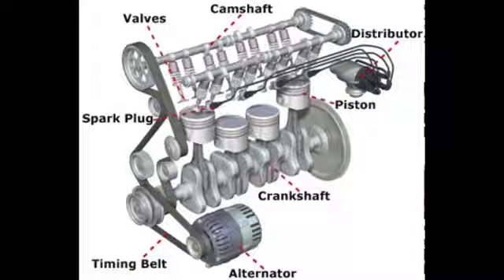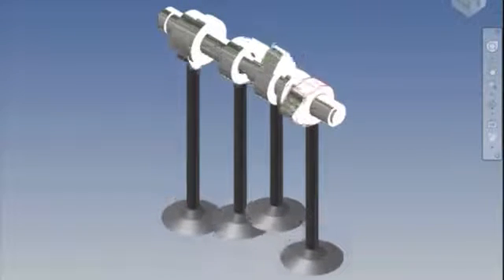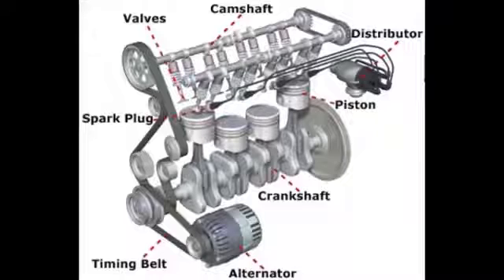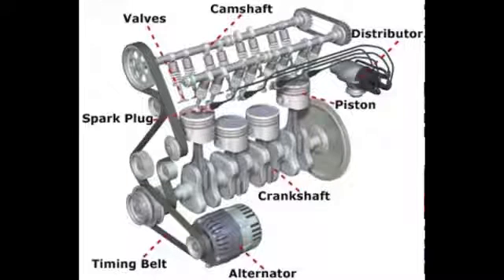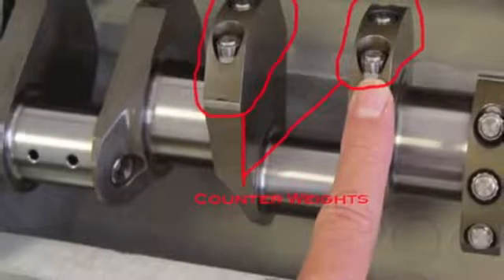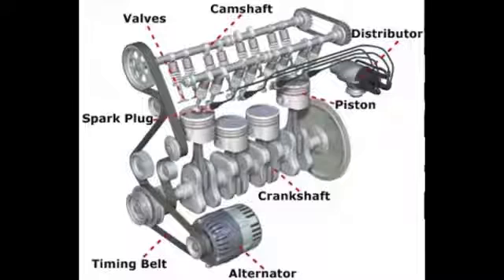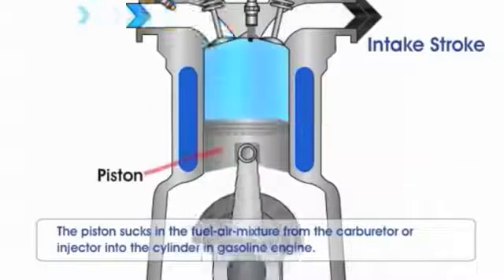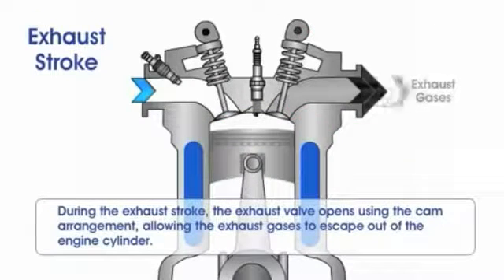How Internal Combustion Engine Works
How an Internal Combustion Engine Works